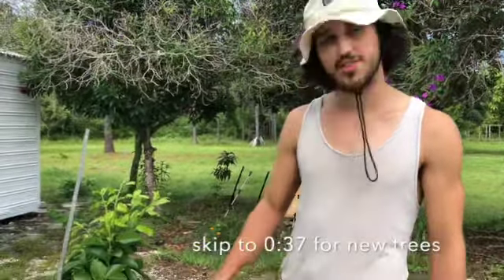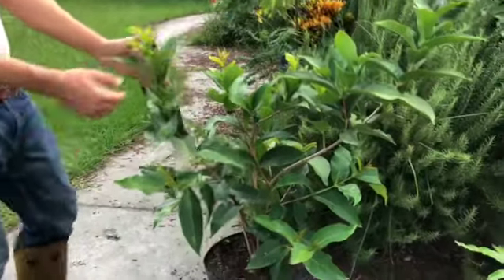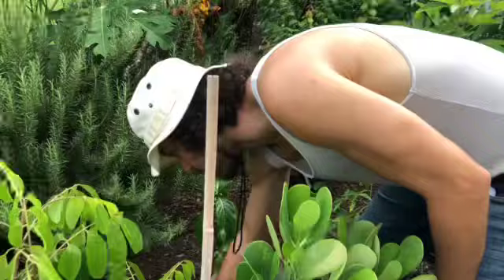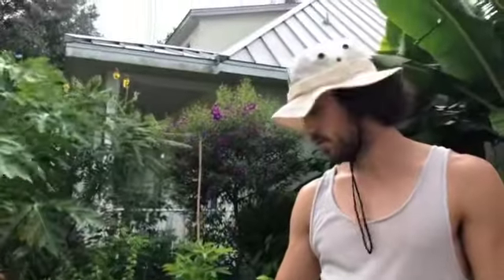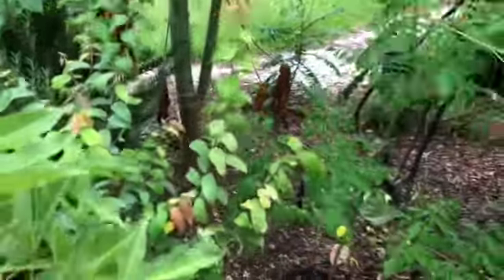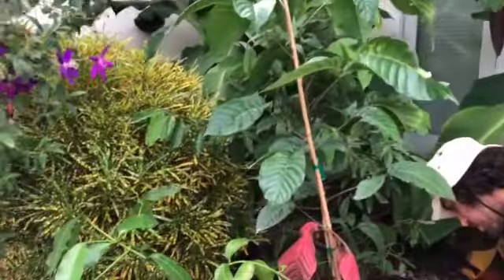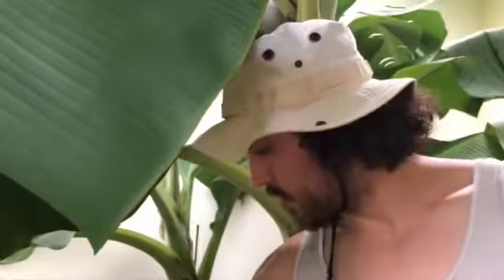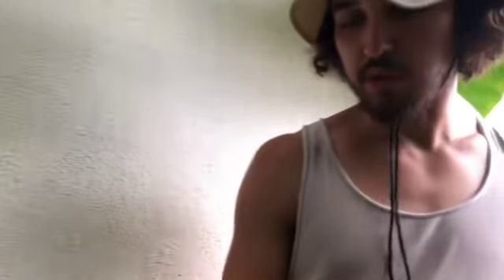New Rare Fruit Trees (Achacha, Noni & More) + What’s Fruiting?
Check out the new rare fruit trees we got from Echo Nursery in North Fort Myers, FL and Jack And The Beanstalk in West Palm Beach, FL.  We also show some fruits that are ripening around the food forest.  We are located in Central Florida.

Our most favorite garden tool - so versatile and useful